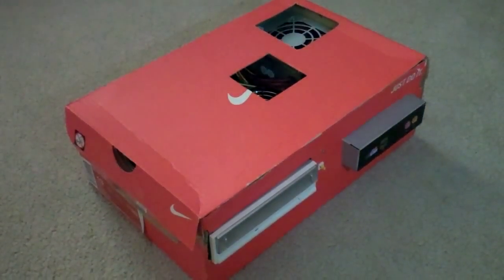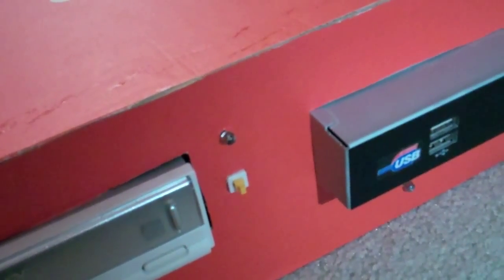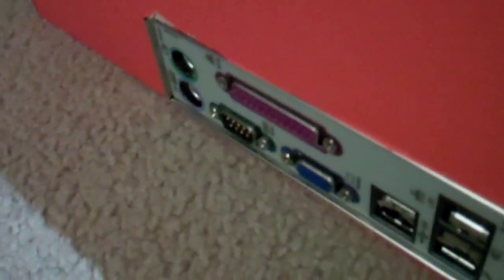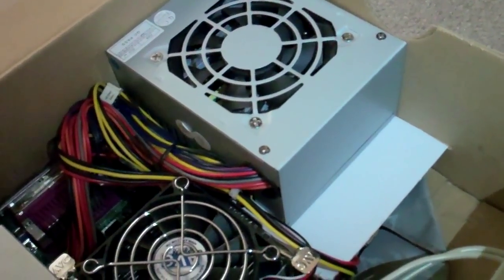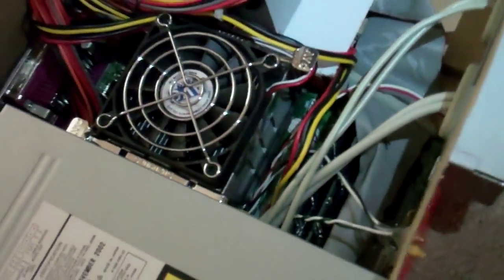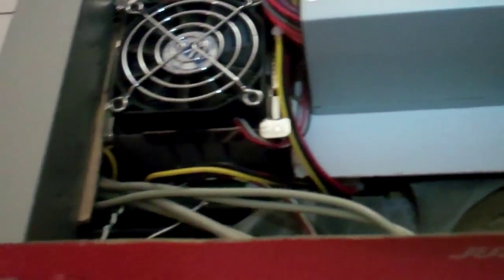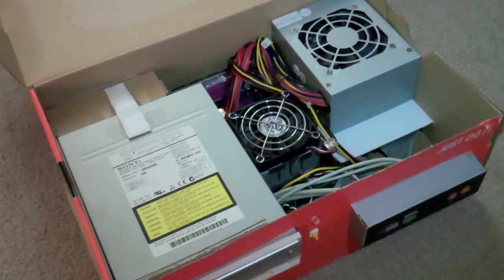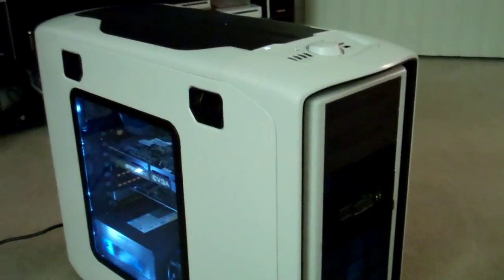Shoebox Computer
Combine boredom with a shoebox, scrap cardboard, tape and an old eMachine desktop and this is what you get.